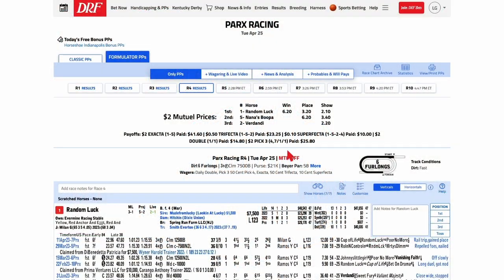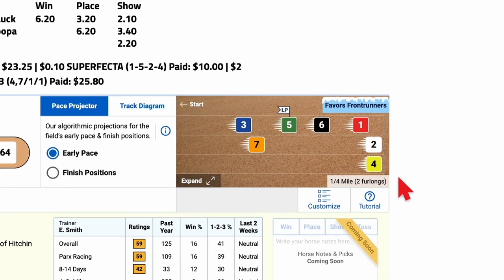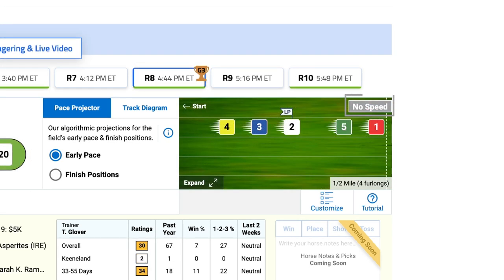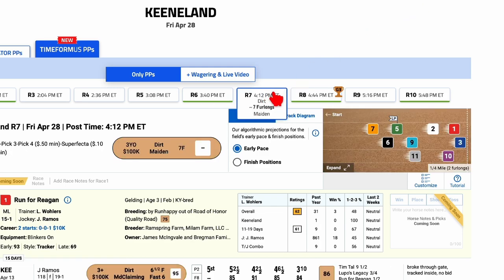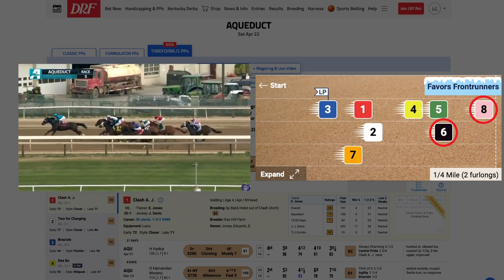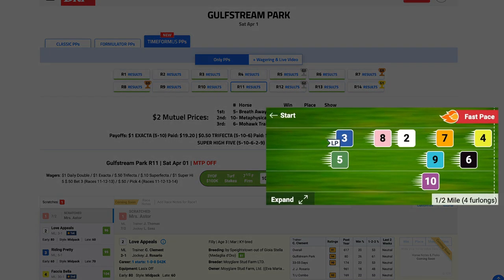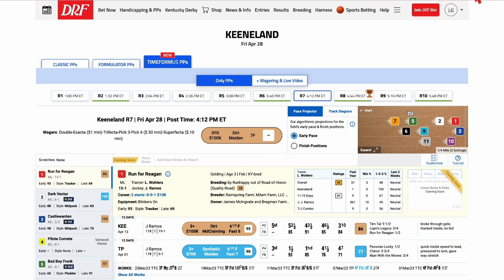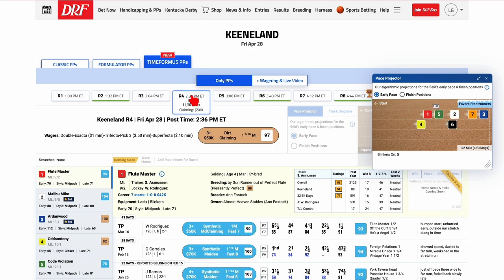Exploring the TimeformUS Pace Projector | DRF Tutorials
See the projected early pace of a race in an easy-to-view graphic format. Discover the benefits of the TFUS Pace Projector and multiple ways to incorporate this essential tool.